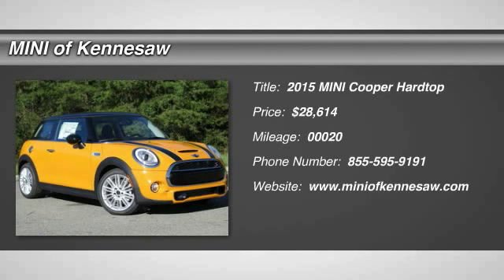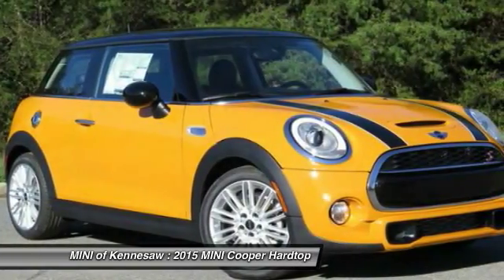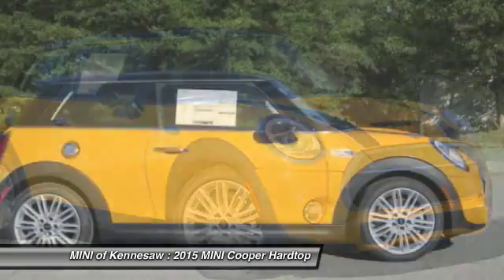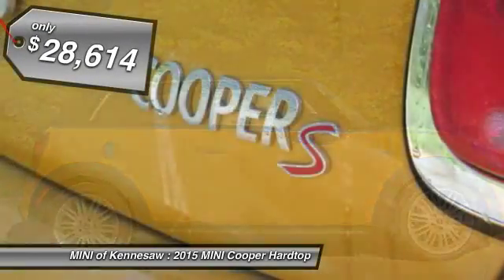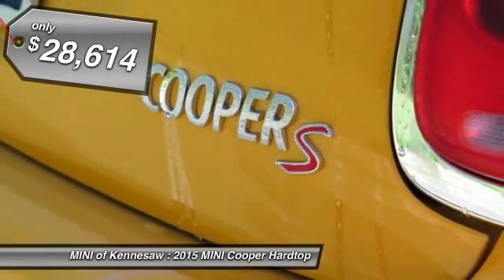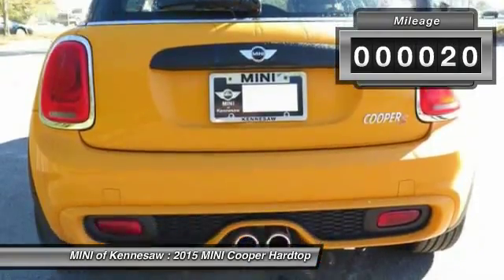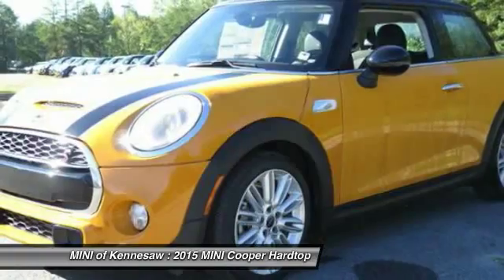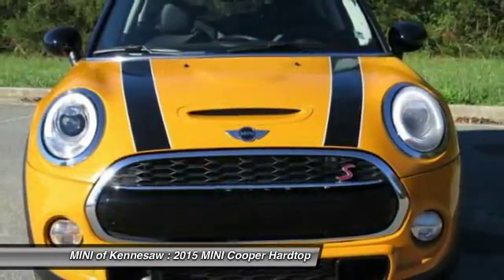2015 MINI Cooper Hardtop Kennesaw GA M7137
2015 MINI Cooper Hardtop  - $28614

Looking for the right vehicle? Today could be your lucky day. With 20 miles, this Orange, 2015 MINI Cooper Hardtop equipped with Automatic transmission could be yours. Request more information and set up a test drive right away.